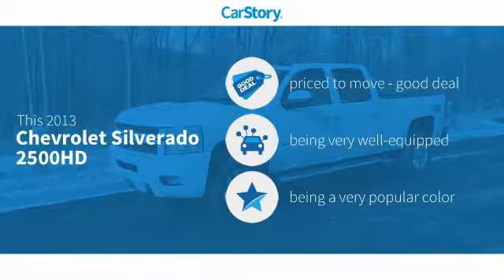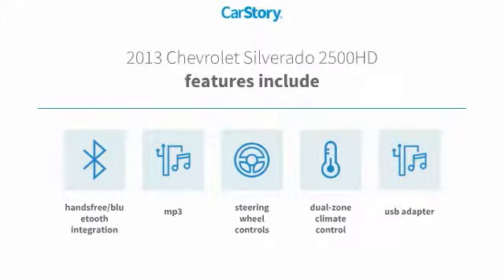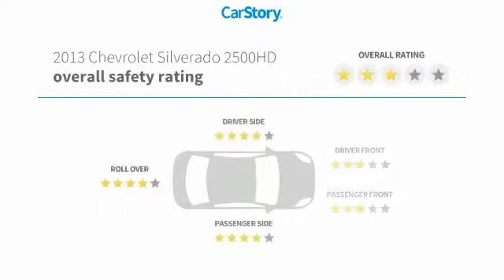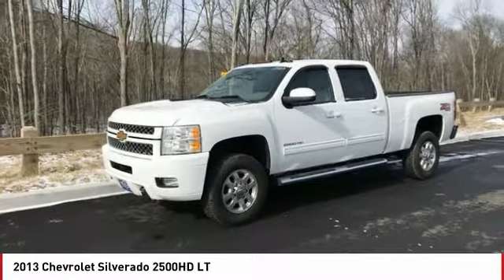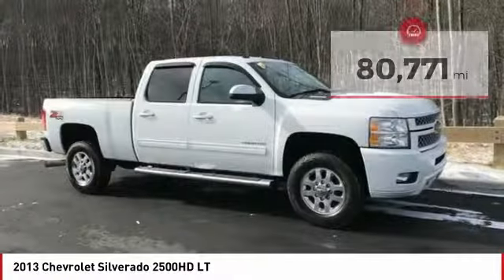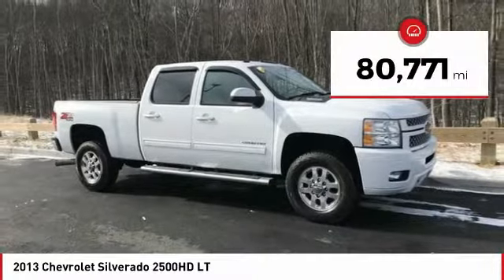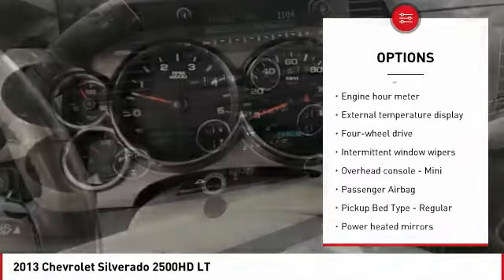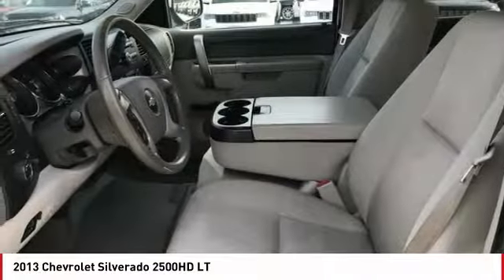2013 Chevrolet Silverado 2500HD LT Used GP1203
2013 Chevrolet Silverado 2500HD LT - $34497

Don't miss this 2013 Chevrolet Silverado 2500HD. It's equipped with great features. You'll want to take this  home. Make a great choice today.